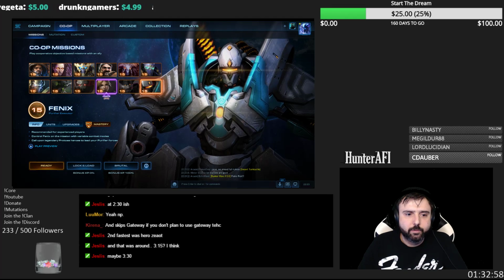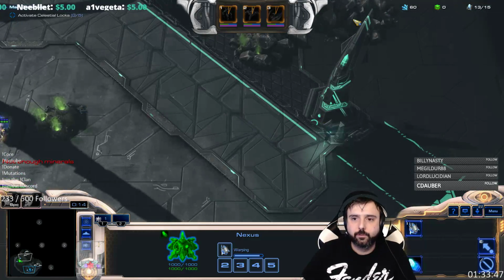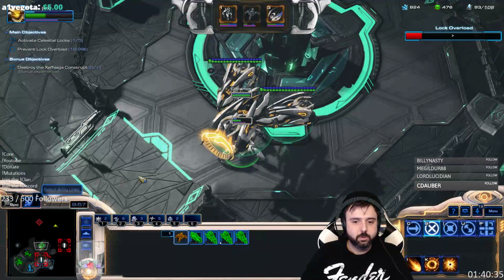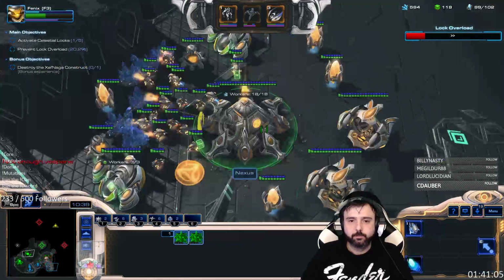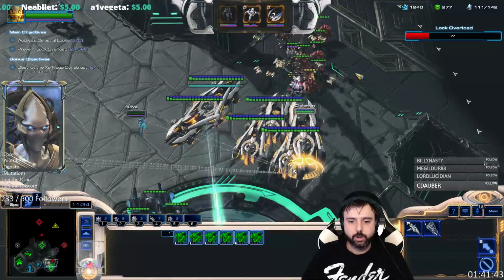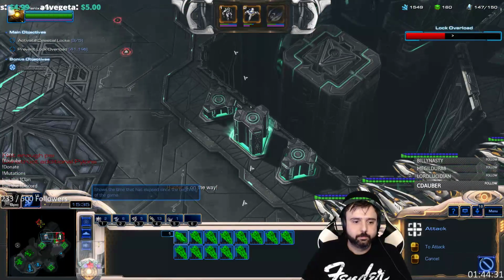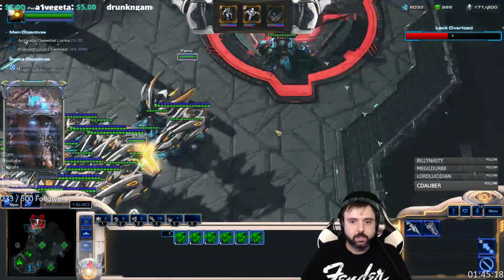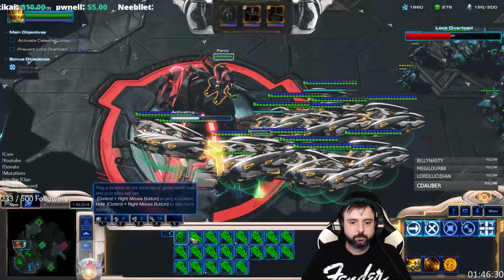Co-Op Best Build Orders Fenix [Economic Into Carriers]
This is part of a series that I go over the best build orders or each commander. This will be an ongoing series so make sure to post who would like to see next.